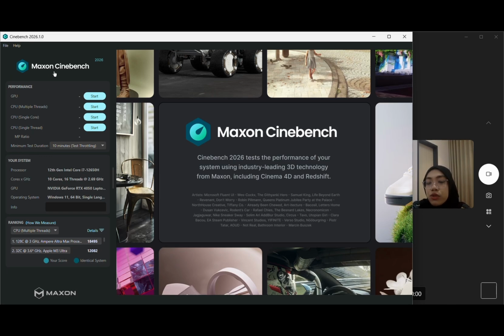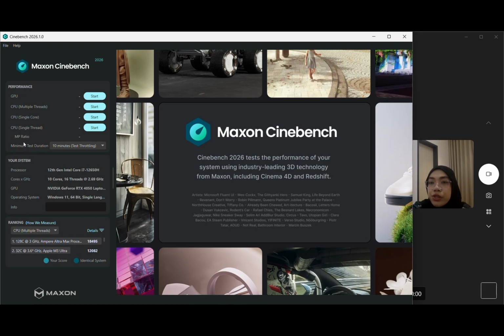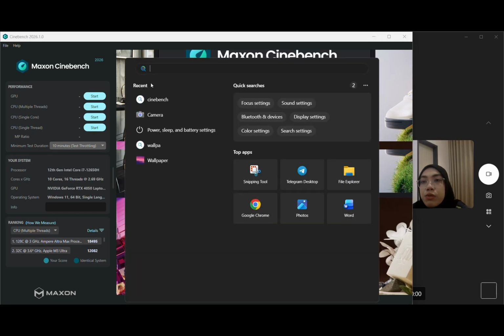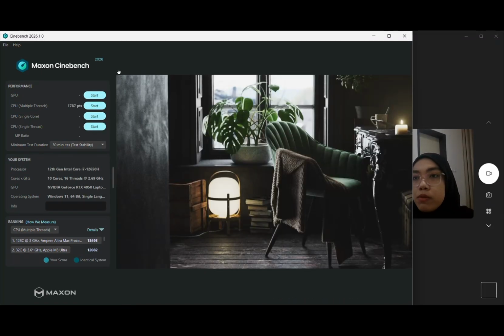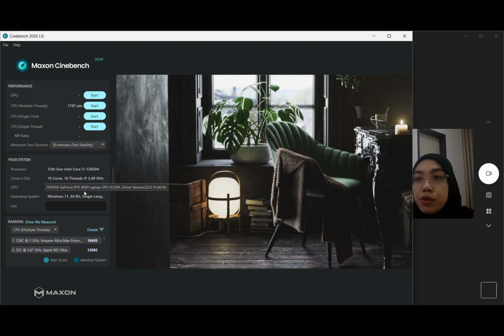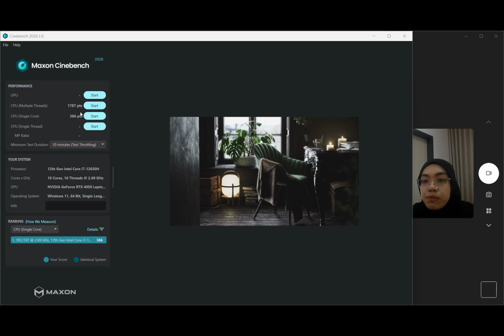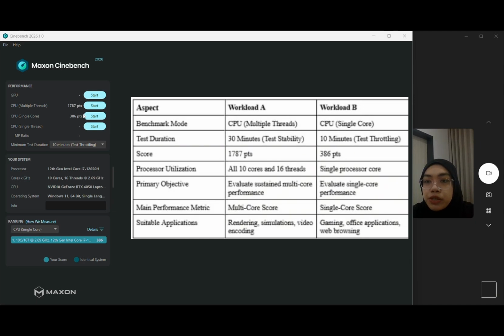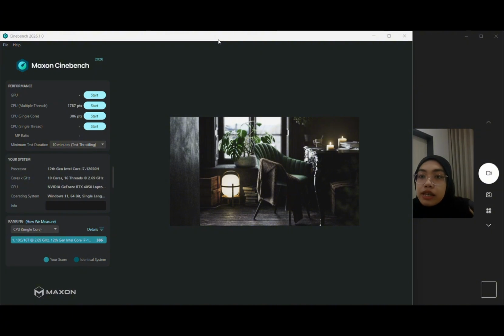Project SECR1033 - Cinebench 2026